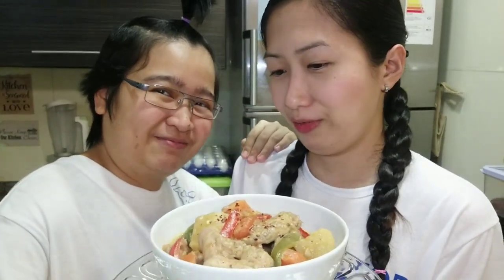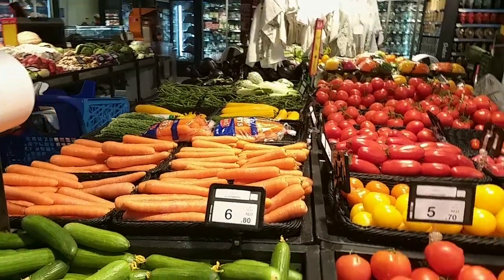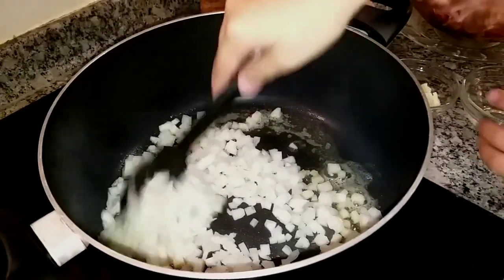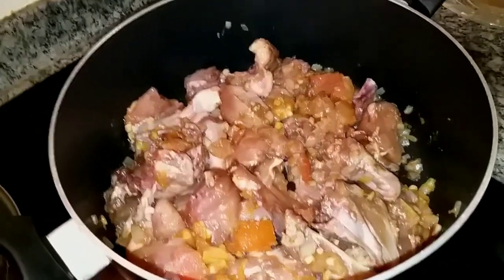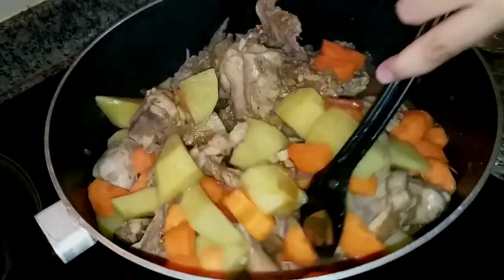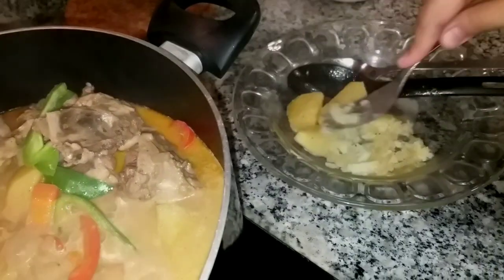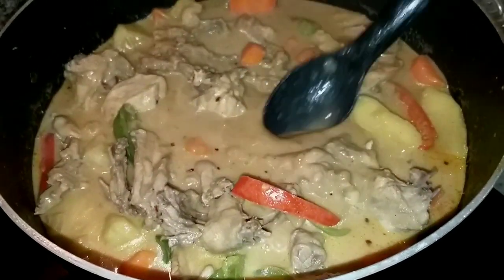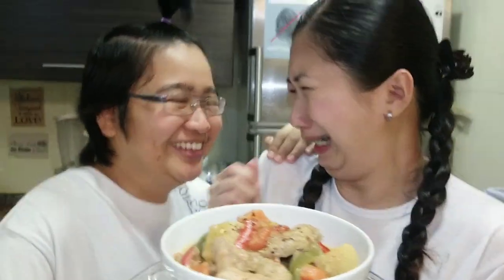CHICKEN CALDERETA || How to cook Caldereta with Coconut Cream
Ingredients
1 whole chicken, cut into serving pcs
1 large yellow onion, chopped
6 pcs garlic cloves, minced
1 large ripe tomato, sliced
3 medium carrots, sliced
3 potatoes, sliced into cubes
1 small green capsicum, sliced
1 small red capsicum, sliced
1 small can liver spread
50 grams cheese
2 tbsp olive oil
2 tbsp butter
1 tbsp tomato paste
1 can Coconut Cream
1/2 cup soysauce
1 tsp pepper for marination and pepper to taste
1/2 cup water
chili flakes or green chili

- wala po talagang salt so yung alat is from soysauce, cheese and liver spread na po.

*marinate the chicken in soysauce and pepper for atleast 30 minutes.*